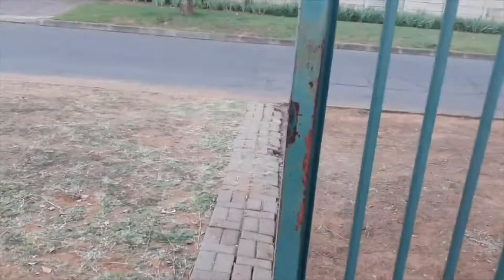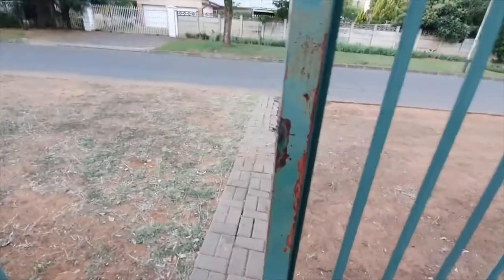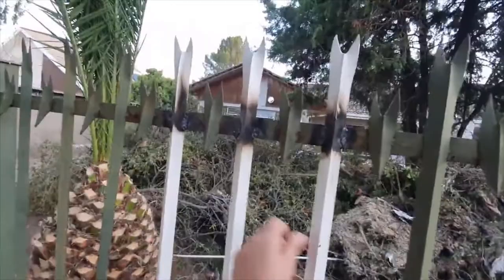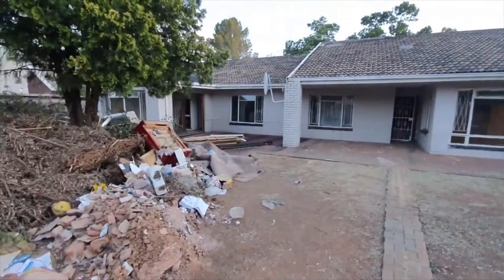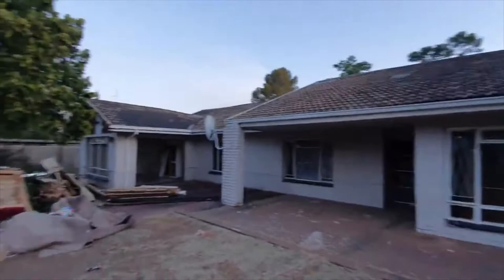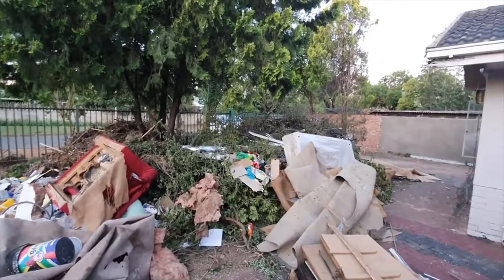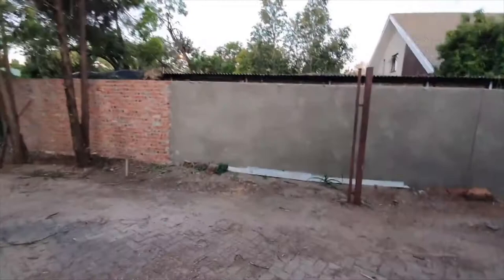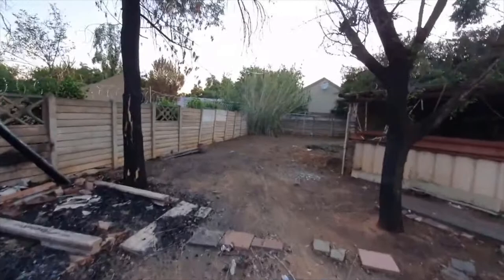How I Bought a Vandalized Property Video 2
I just bought this property and it's totally stripped, the property has a lot of potential if you can look past all the problems. Watch this space as I’m going to turn this into a cash cow.

Video 2

 @Bigpond Property   @Wealth Creators Method   @Albert van Wyk ​